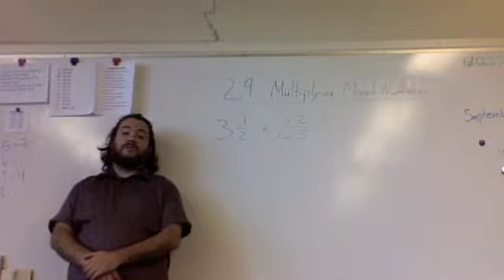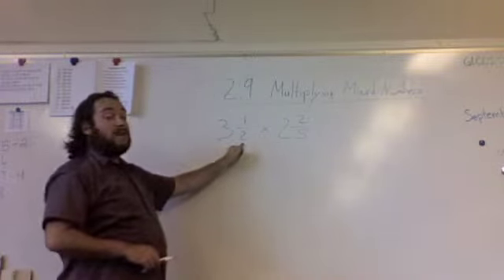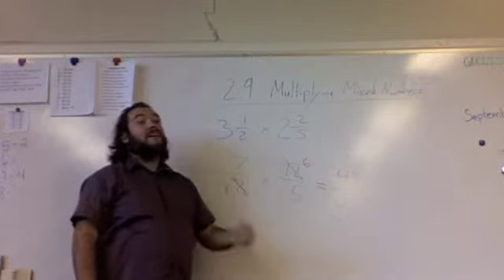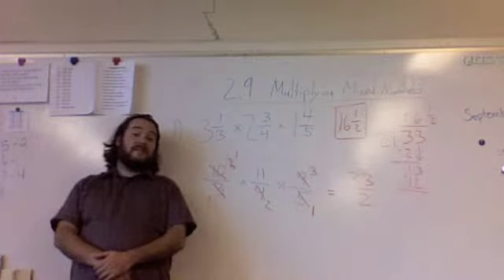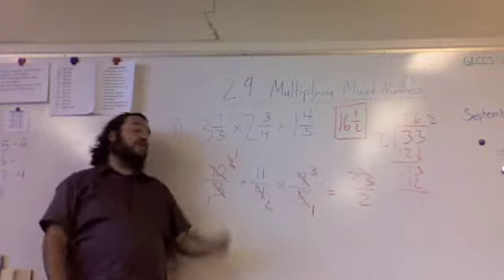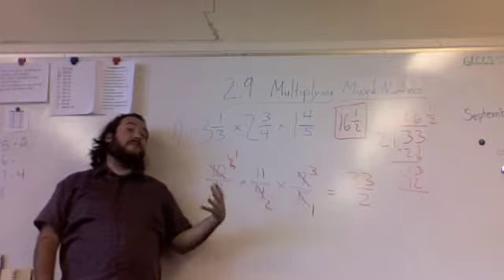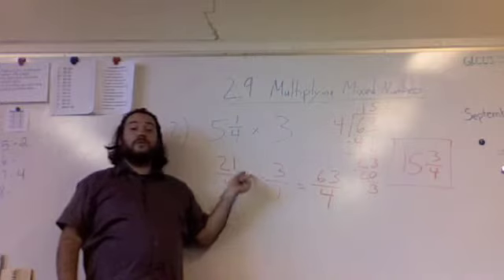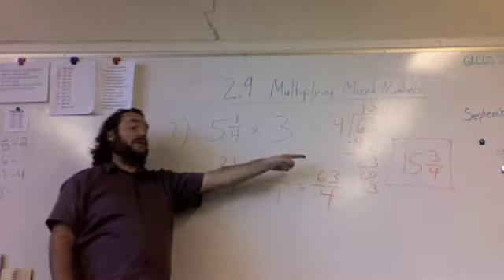7th grade 2.9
7th Grade
Lesson 2.9